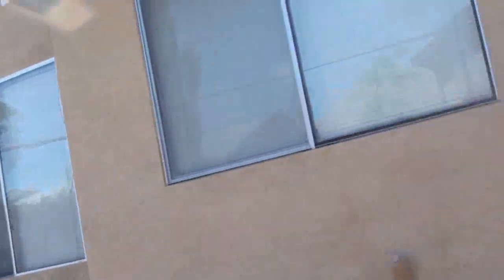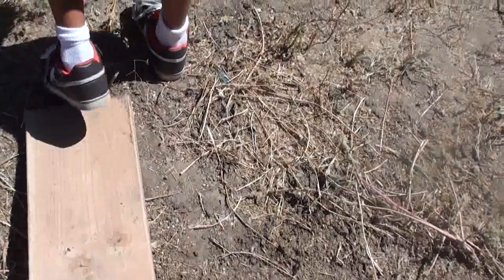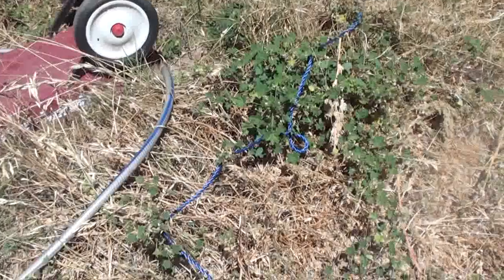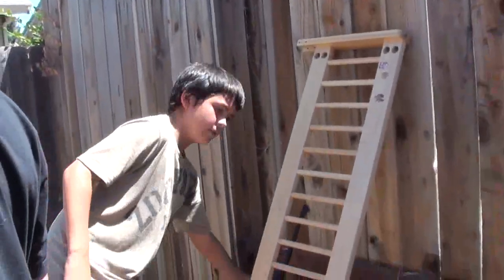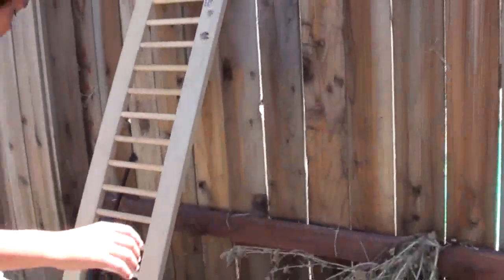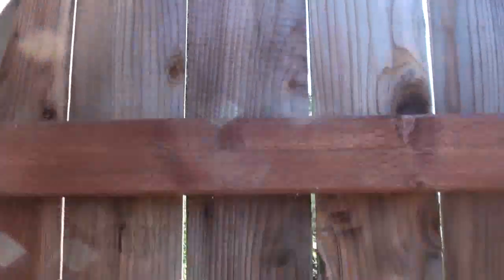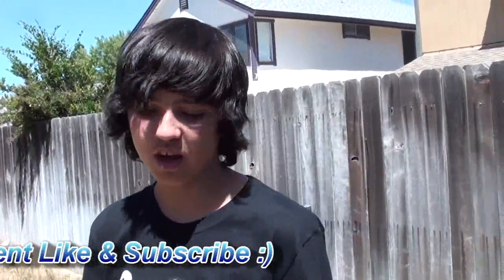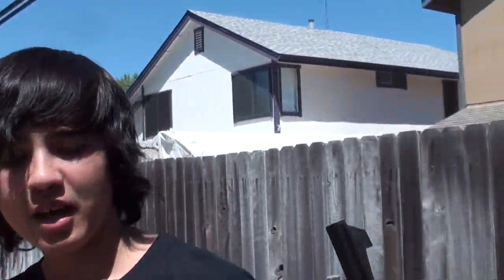A Future filming area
Filming area in progress